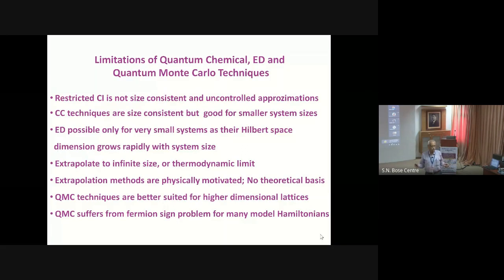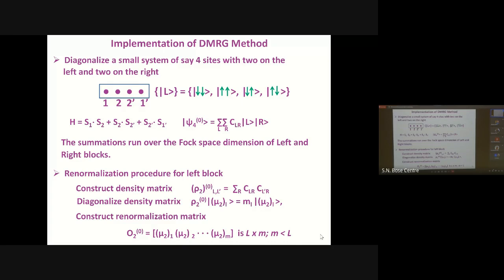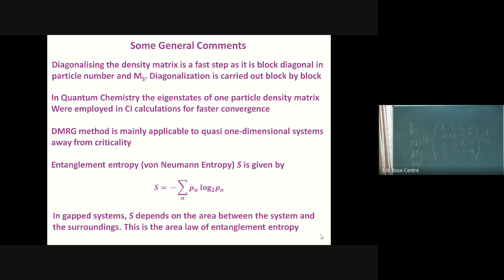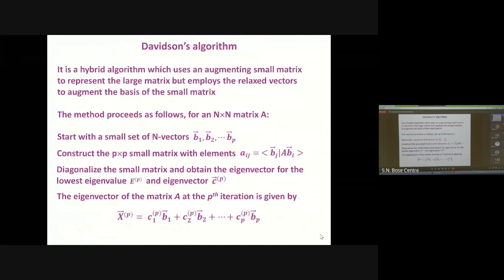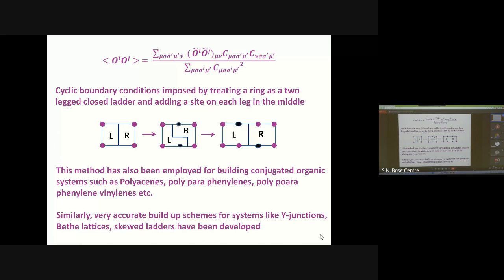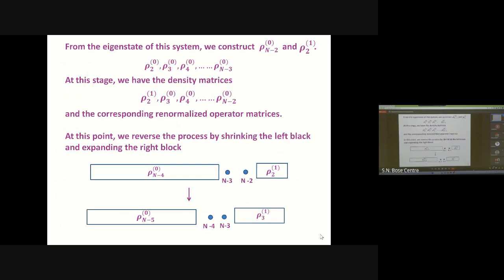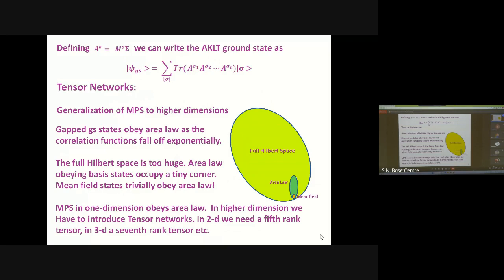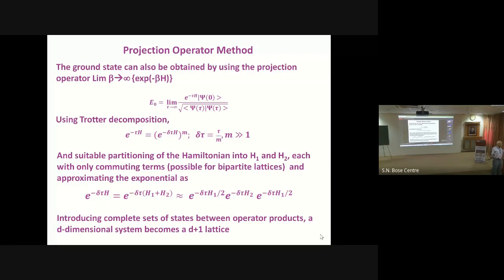Prof. S Ramasesha Tutorial Lecture 2 on 23/11/2022